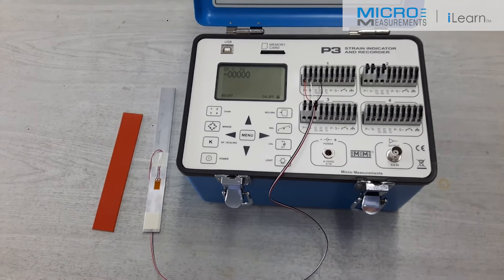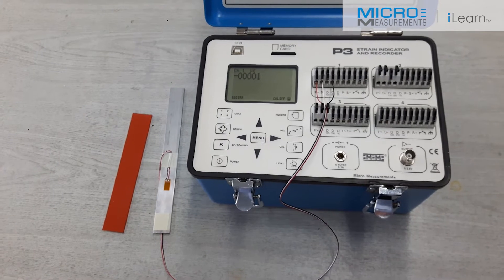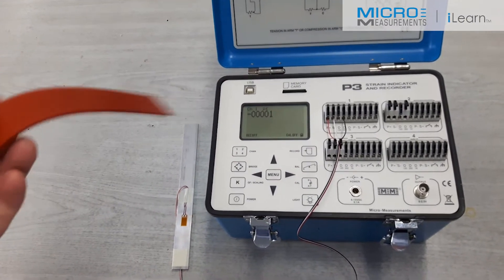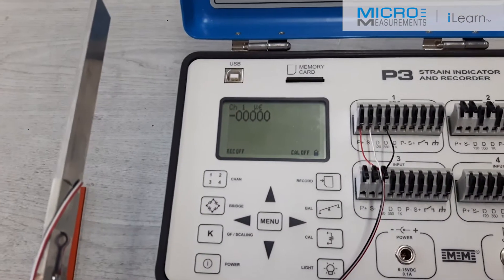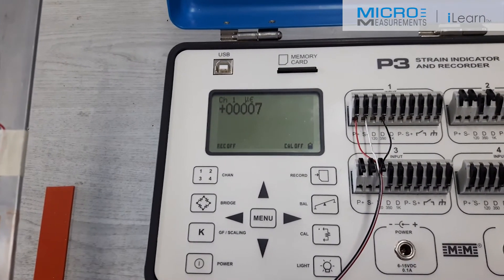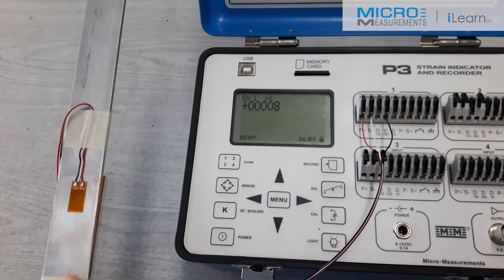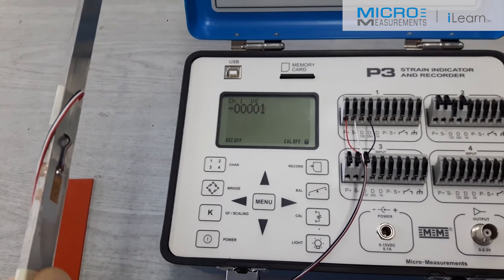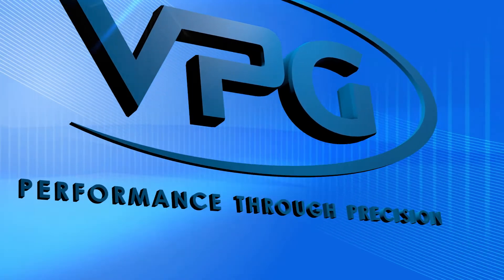Strain Gage Sensitivity (with a good instrument)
One microstrain is one part-per-million.  This is the equivalent of resolving 1 cm out of 10 kilometers!  A strain gage can easily resolve 1 microstrain, as long as a quality instrument is utilized.  In this video, Anton Chittey demonstrates the sensitivity of a strain gage that is possible with a good quality instrument, such as the Micro-Measurements P3 Strain Indicator and Recorder.